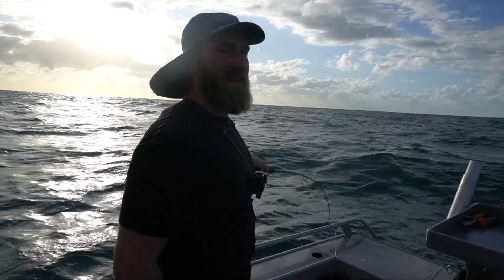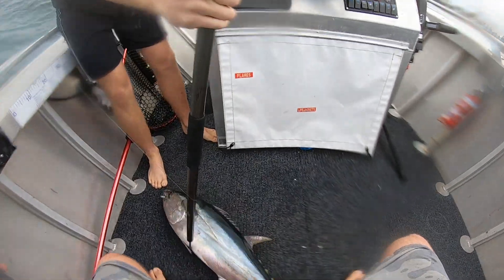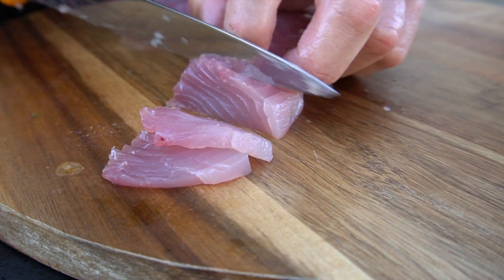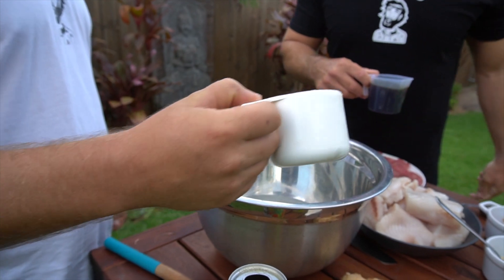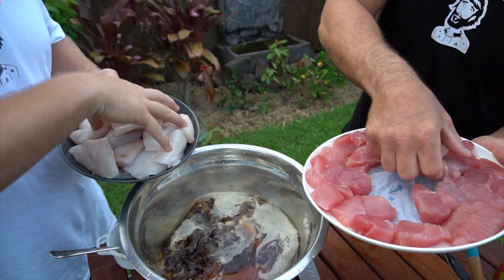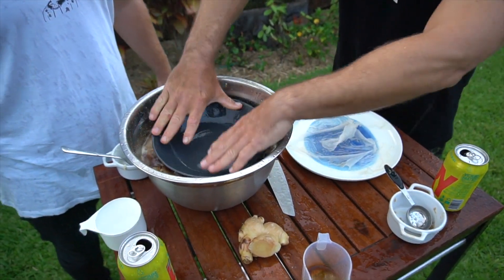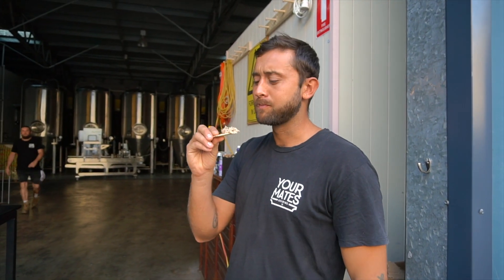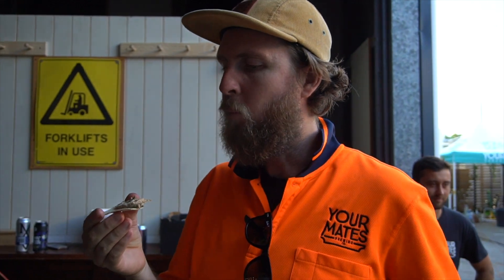Your Mates Adventures | Catch and Cook BIG LONG TAIL TUNA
Beautiful Sunshine Coast Long Tail Tuna Catch n Cook three delicious ways!
- Fresh sashimi
- Secret brine recipe and then smoked in our Brew House smoker
- Smoked tuna dip perfect for sharing with mates
We scored a red hot week of long tail madness in our backyard on the Sunshine Coast, Queensland, Australia. These fish are an awesome fight and excellent quality eating.

GOOD BEER, GOOD MATES, GOOD TIMES